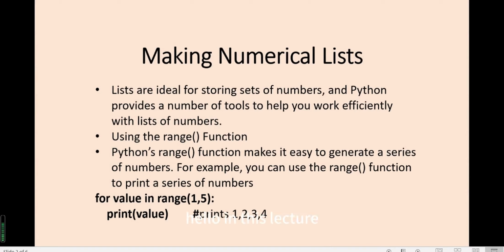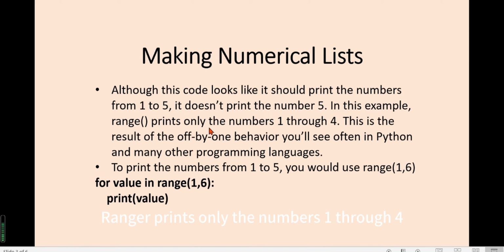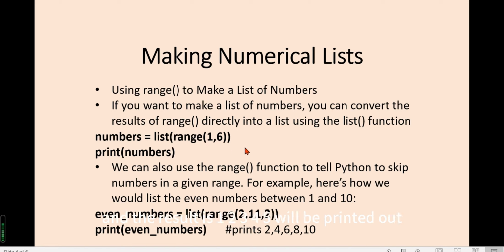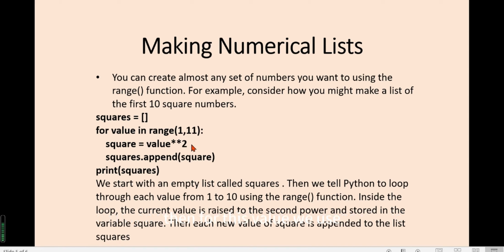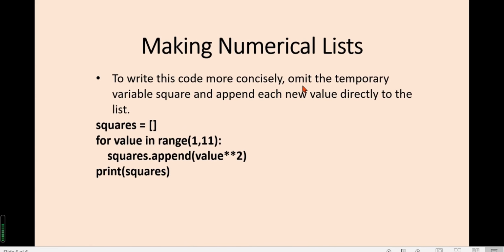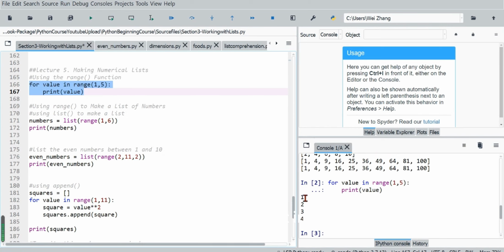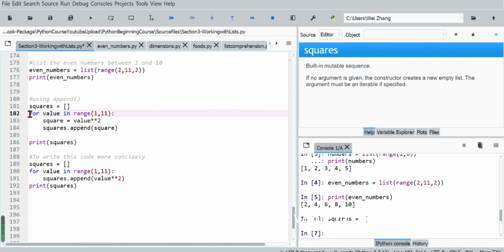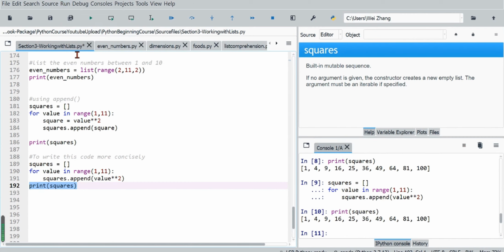Python basic course | Making Numerical Lists in Python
With range() function, numerical list can be easily created in Python.